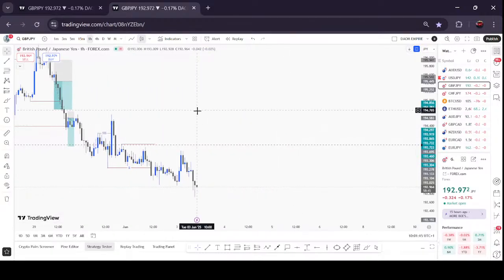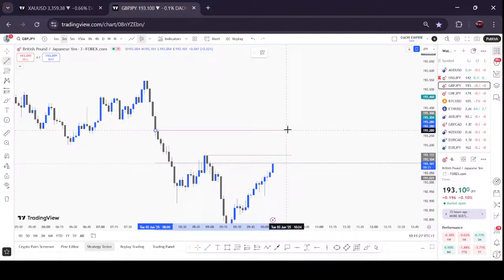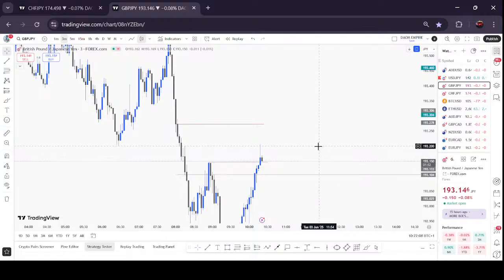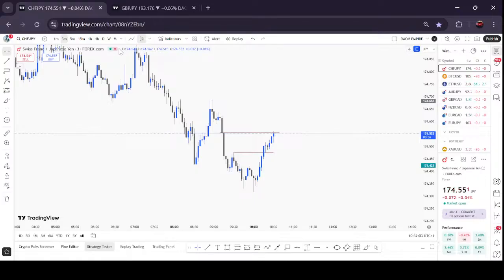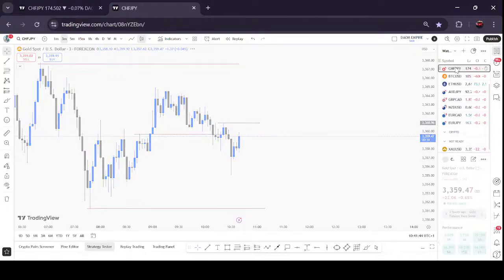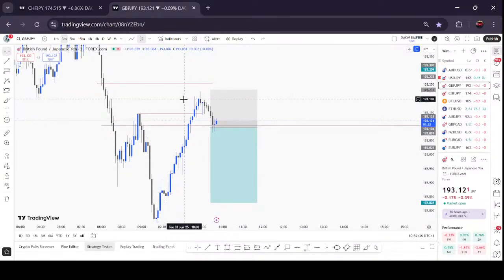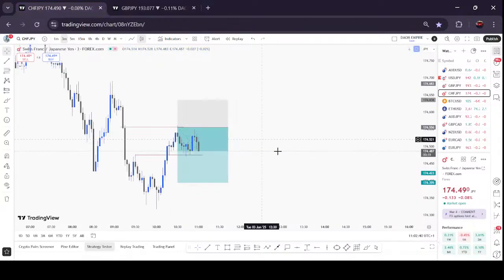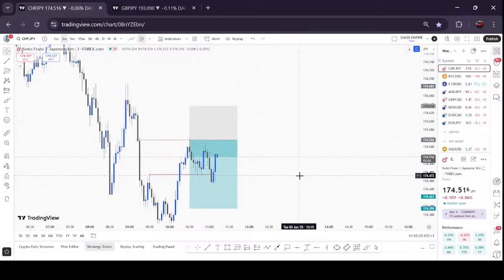Forex Live Trading With Diamond Aridoh. Forex & Stock Analysis DAOM EMPIRE Session 125.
You should get  FREE SIGNALS and more education in my Telegram Channel, Click this link to join

follow me on Threads @diamondaridohfx